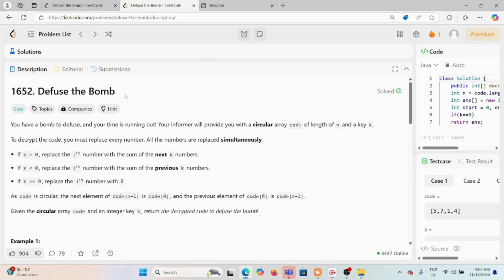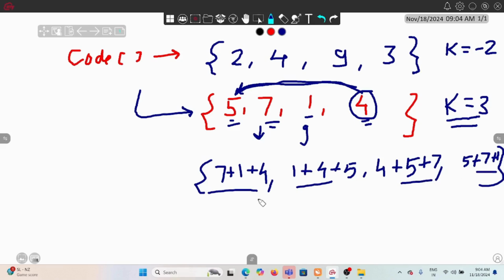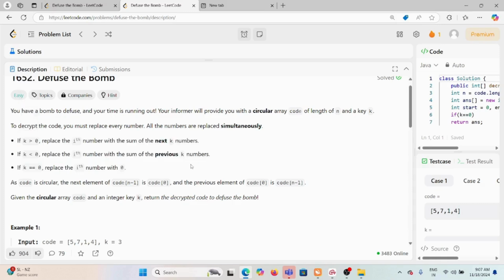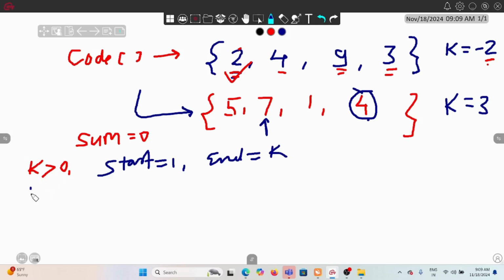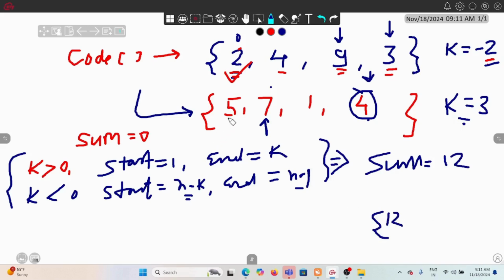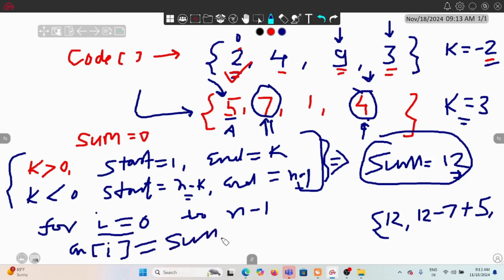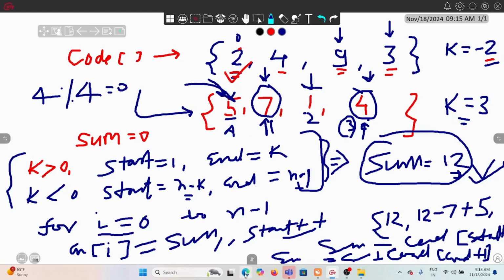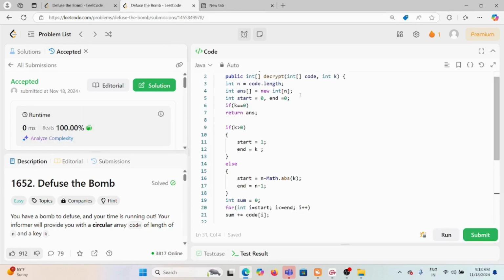Defuse the Bomb| LeetCode 1652| Must do leetcode DSA| Daily Leetcode problem | Sliding Window DSA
1652. Defuse the Bomb
Defuse the Bomb
leetcode 1652
leetcode potd

1652. Defuse the Bomb
Defuse the Bomb
leetcode 1652
leetcode potd

You have a bomb to defuse, and your time is running out! Your informer will provide you with a circular array code of length of n and a key k.

To decrypt the code, you must replace every number. All the numbers are replaced simultaneously.

Approach here is SLIDING WINDOW, and set start and end point according to negative or positive value of K and then keep on calculating the value for each index.

1652. Defuse the Bomb, Leetcode 1652 in Java, Must do Array DSA, how to master Array dsa, top 20 Google interview questions, top 20 Google interview questions, Must DO MAANG PROBLEM,
1652. Defuse the Bomb